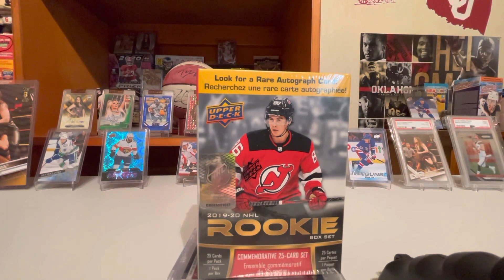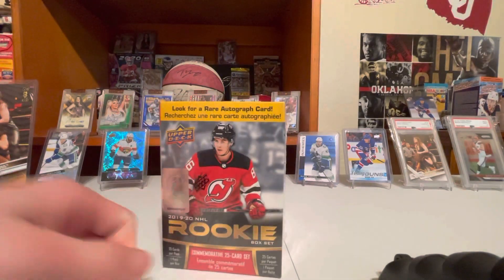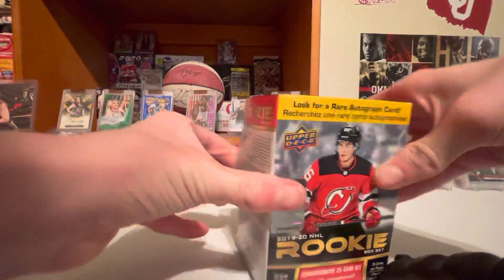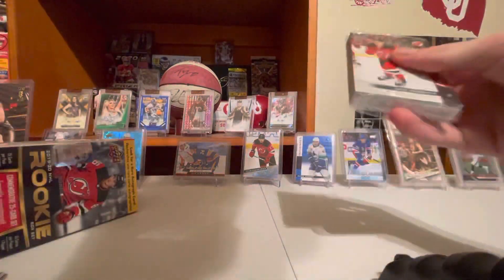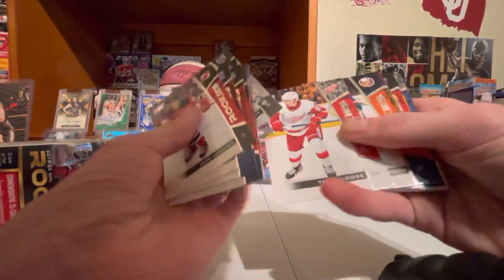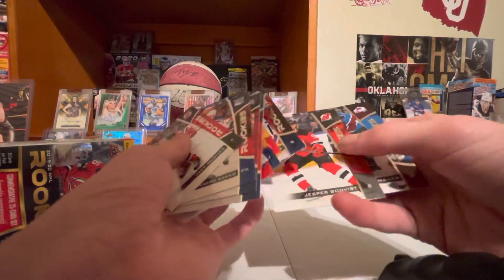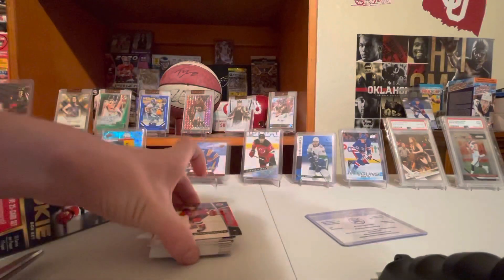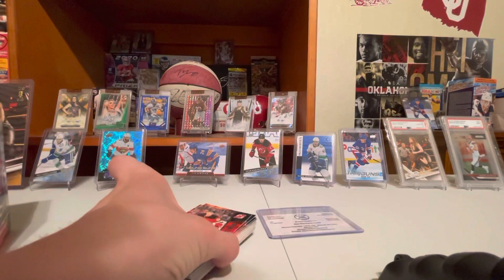Opening a blaster box of 2019-20 NHL rookies